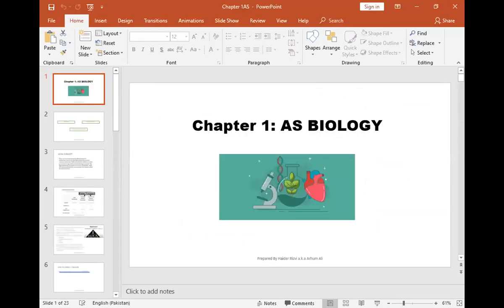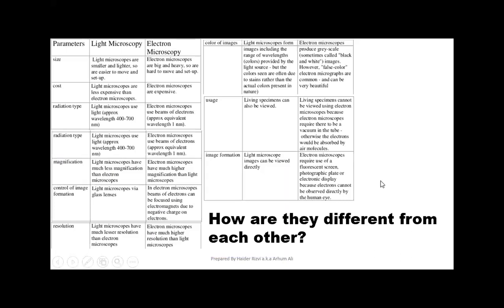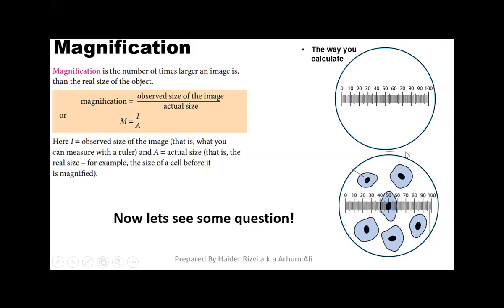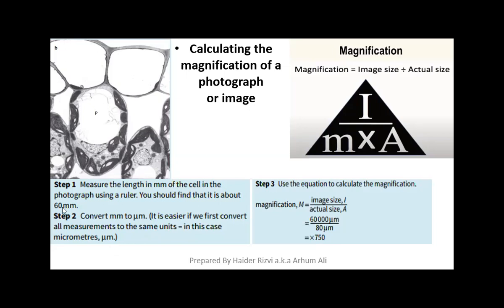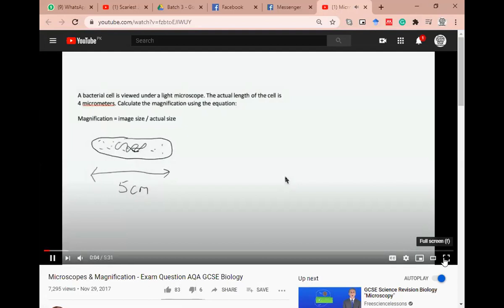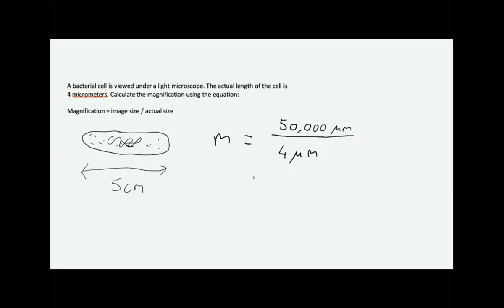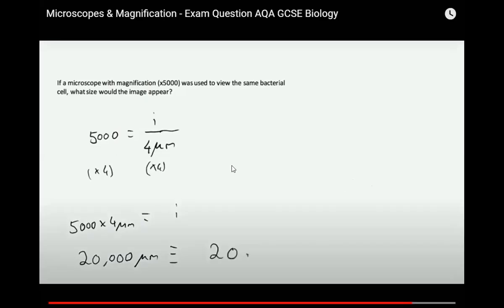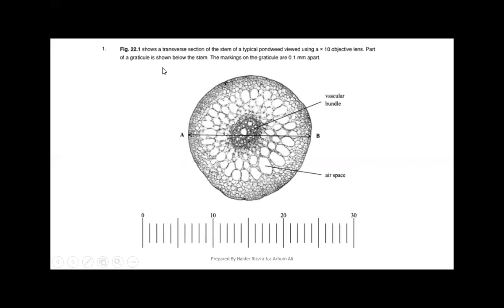A LEVELS BIOLOGY | Chapter 1 (Part 2 ''Microscopy') In URDU/HINDI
This video is about the AS Biology: Chapter 1 about Microscopes.
Releasing Part 1 about Plant and Animal Cells soon!

P.S Ignore any glitches/mistakes.